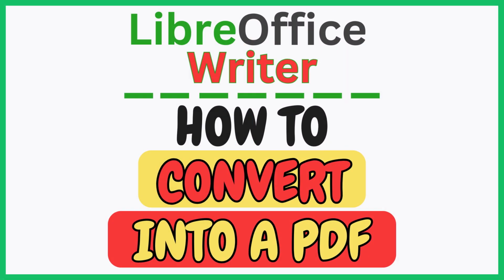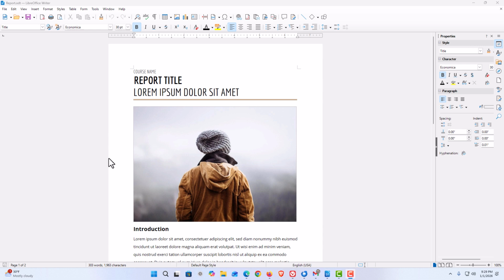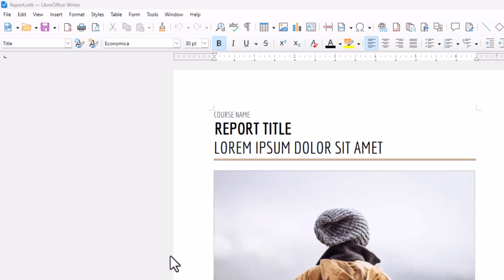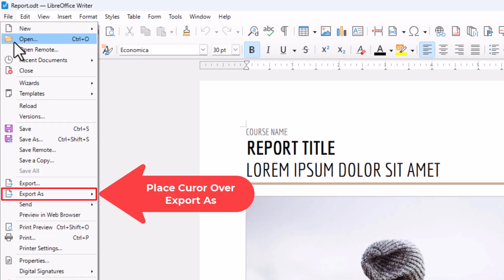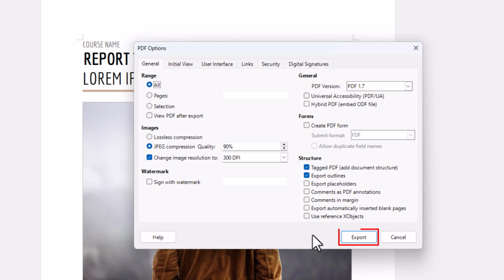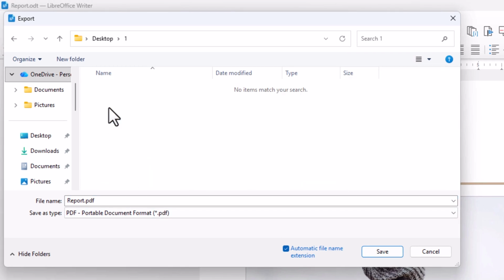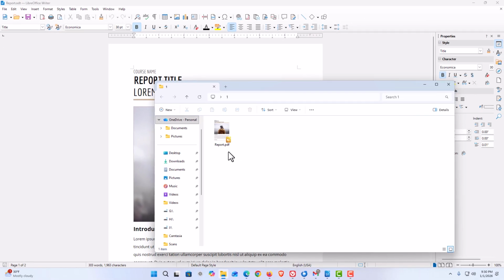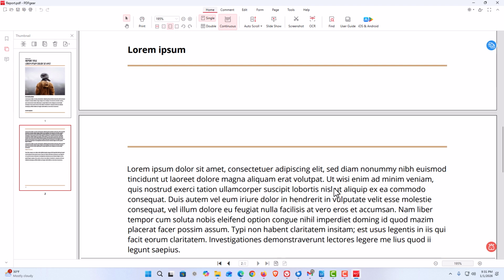How to Convert a LibreOffice Writer Document into a PDF | Step-by-Step Guide!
Need to turn your LibreOffice Writer document into a PDF? In this easy step-by-step tutorial, I’ll show you how to convert a LibreOffice Writer document into a PDF.

You’ll learn how to use LibreOffice’s built-in export tools, choose PDF options, and ensure your formatting stays intact. Perfect for students, professionals, and anyone working with LibreOffice on Windows or other PC systems.

Simple Steps
1. Open LibreOffice Writer.
2. Click on the "File" tab at the top and select "Export As" from the dropdown.
3. In the dialog box that opens, click on "Export".
4. In the new dialog box that opens,  choose your file's destination, and rename your file if needed, then click on "Save".

Chapters
0:00 How To Convert A LibreOffice Writer Document Into A PDF
0:19 Open In LibreOffice Writer
0:30 Click On The File Tab And Choose Export As
0:50 In The Dialog Box Click On Export
1:00 In The New Dialog Box, Click On Save